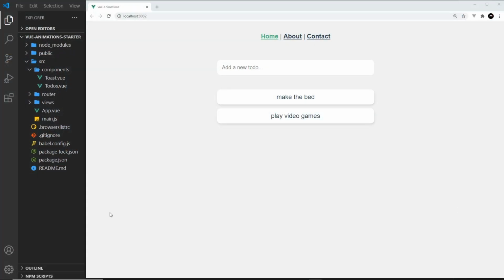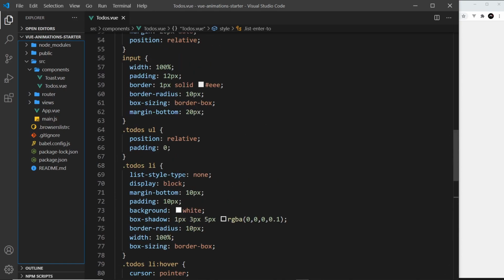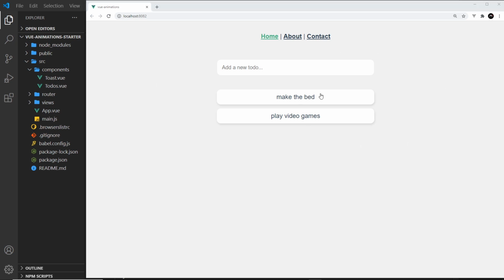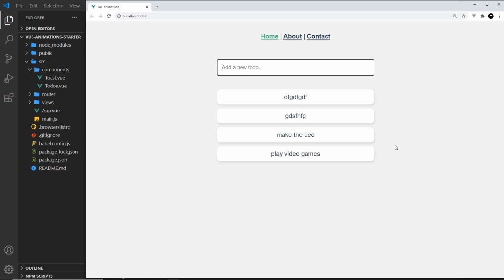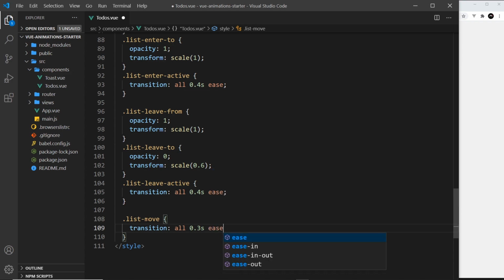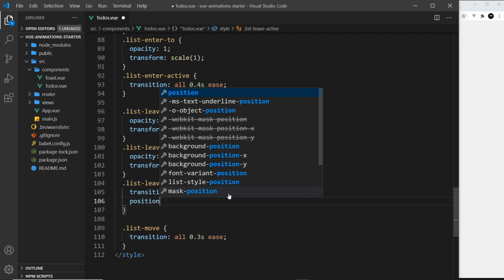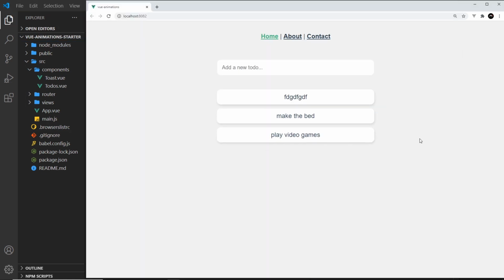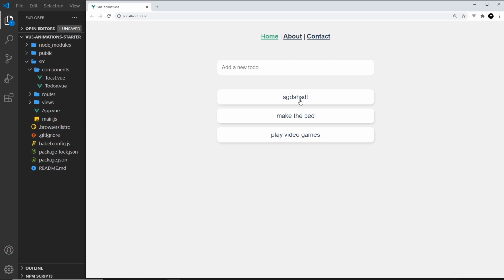Vue 3 Animations Tutorial #7 - Initial & Move Transitions